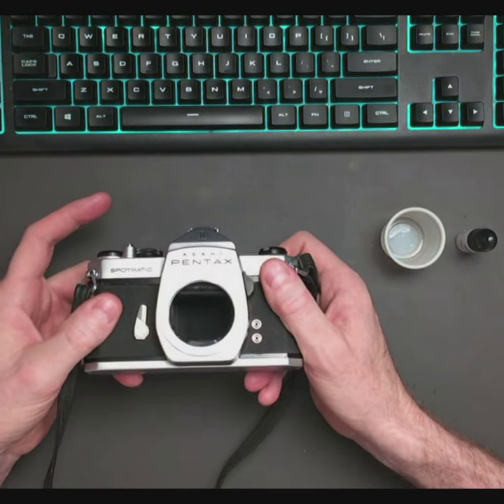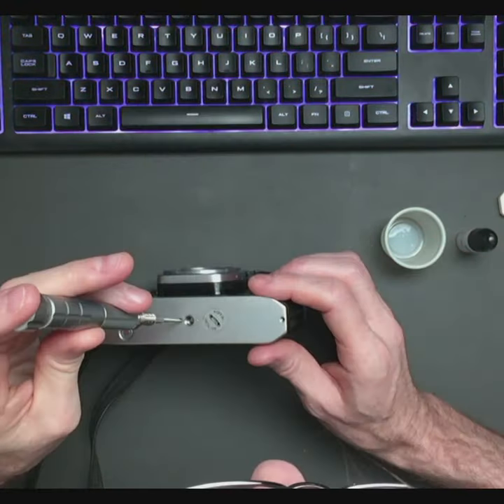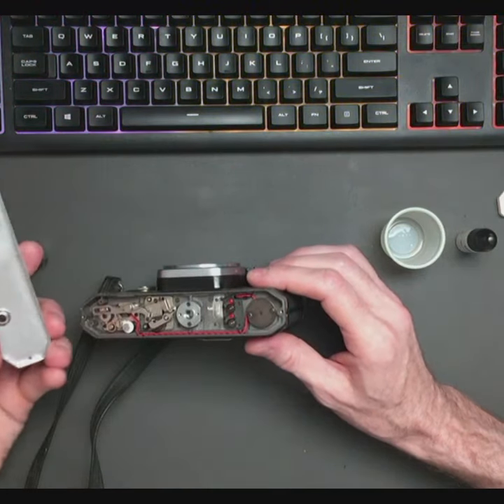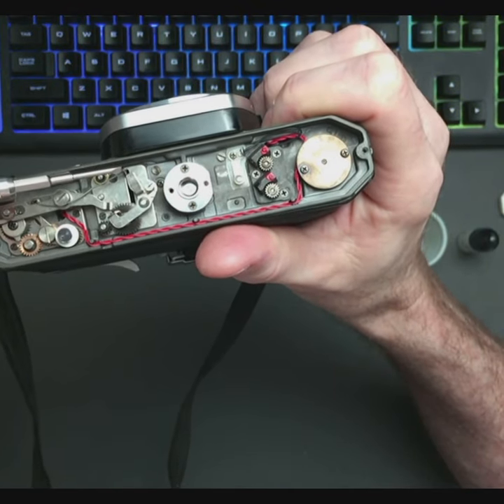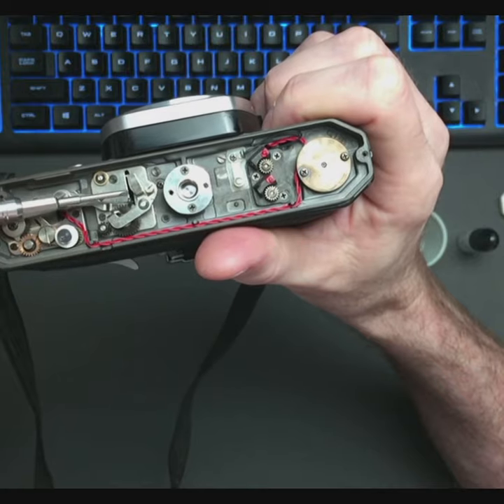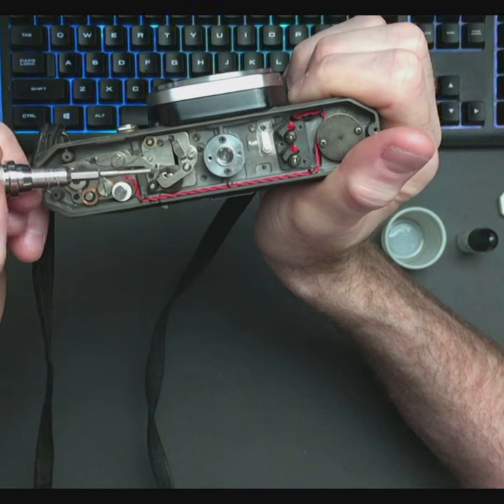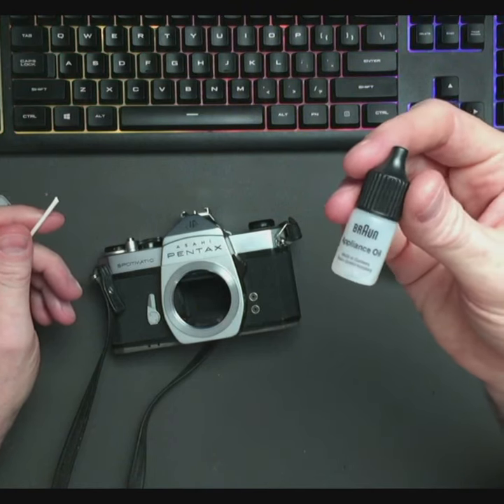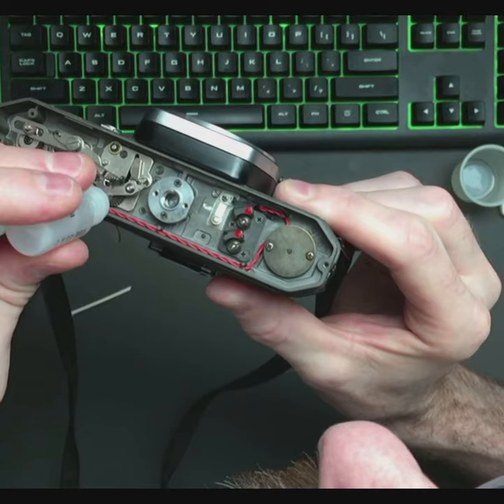How to Repair Pentax Spotmatic Stuck Mirror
Fix a stuck mirror on a Pentax Asahi Spotmatic like this.
Check my channel for a longer version and mirror cleaning.

Camera cleaning kit with blower
Precision Screwdriver Set
K&F Concept M42 to Nikon Z-mount adapter

MiniHDMI to HDMI Cable
Tripod with ball head
Mic and stand
USB Audio Interface
USB HDMI Capture
Video light